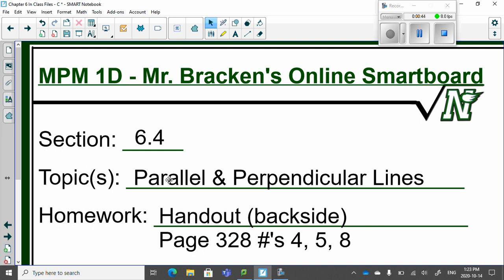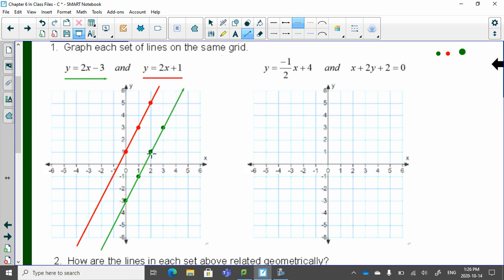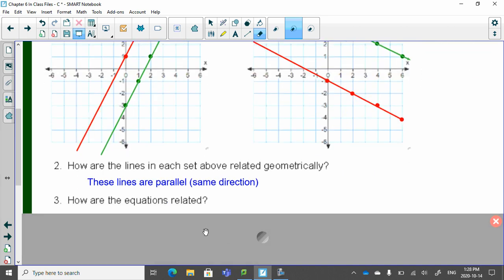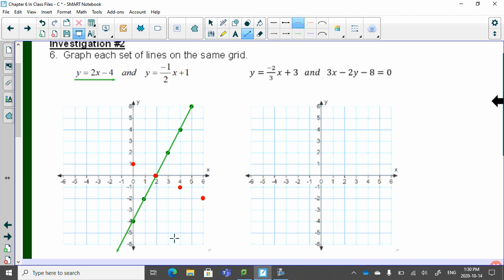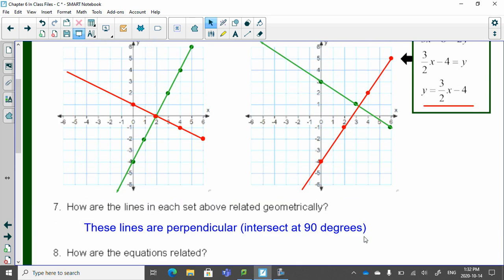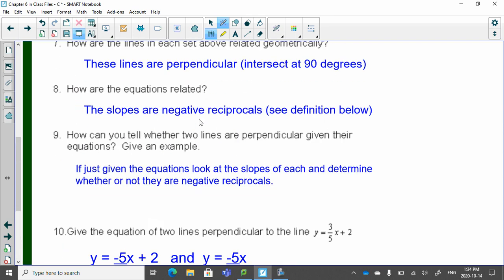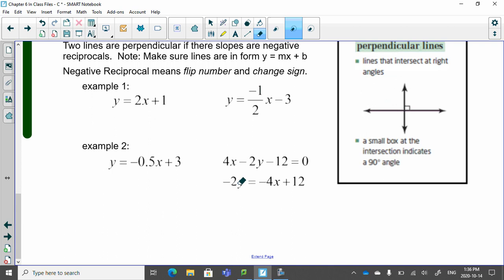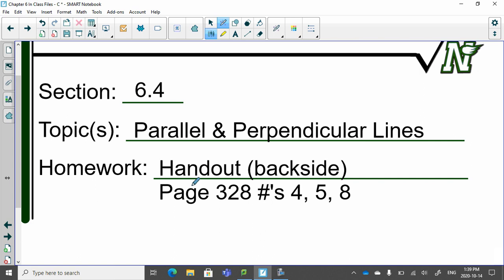6.4 - Parallel and Perpendicular Lines